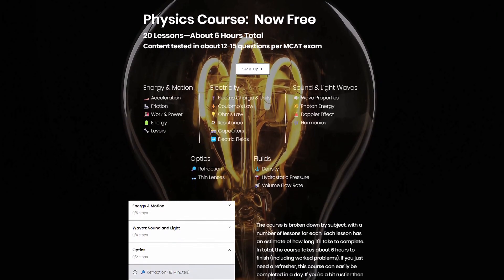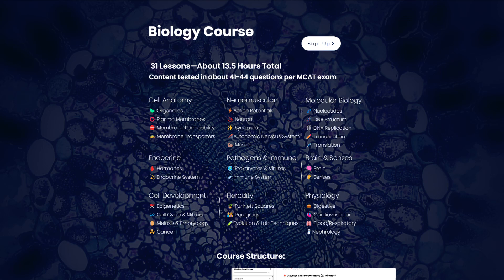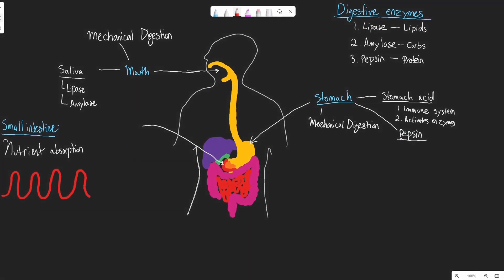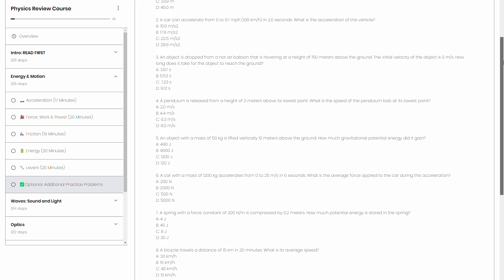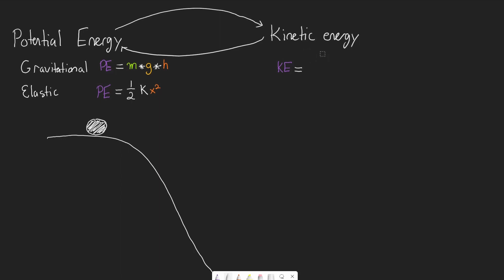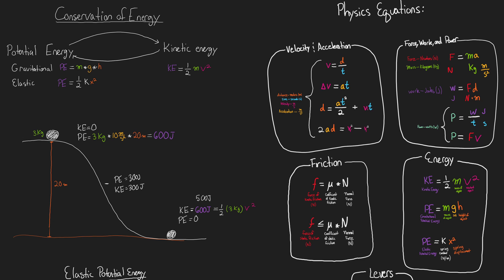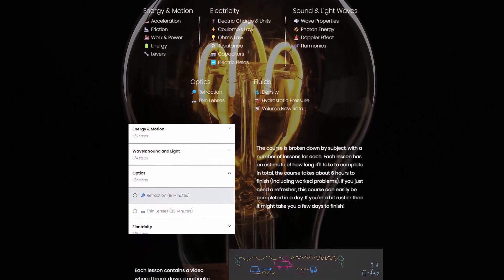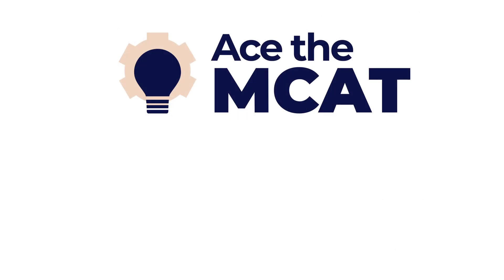MCAT Physics: Free 6 Hour Course Updated!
Hey, I'm Abdulla, and I scored a 524 on the MCAT. My goal is to make the MCAT accessible and simple for everyone!